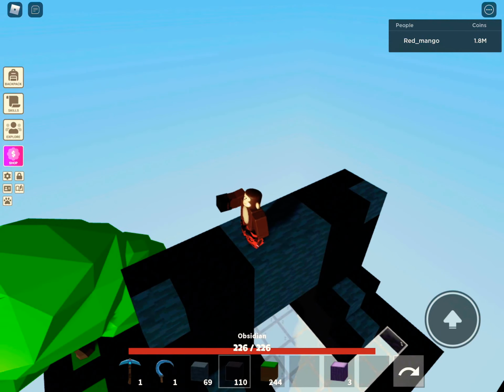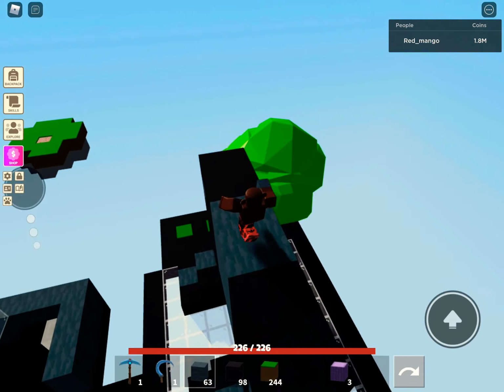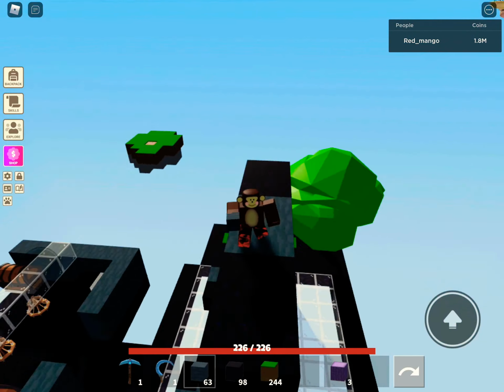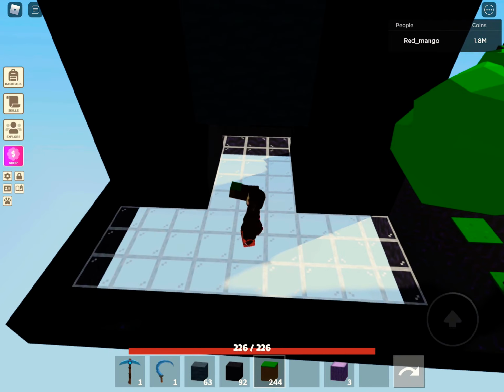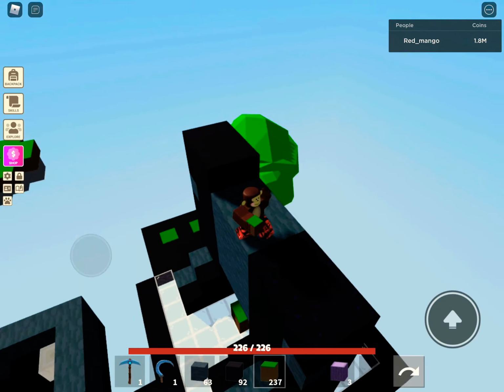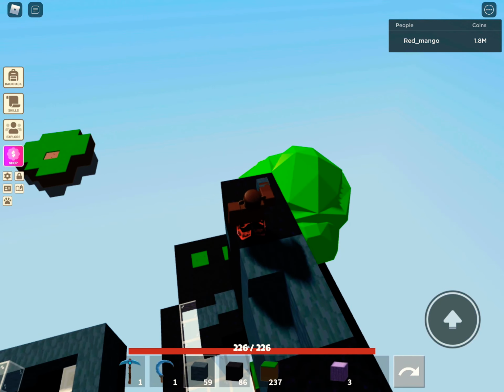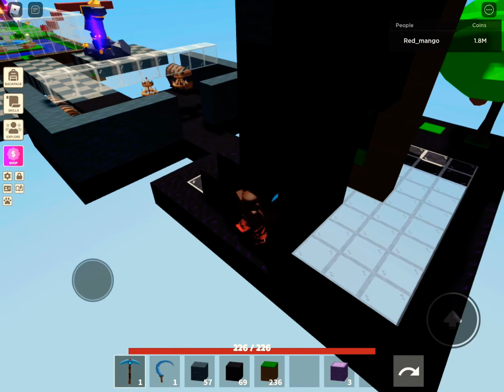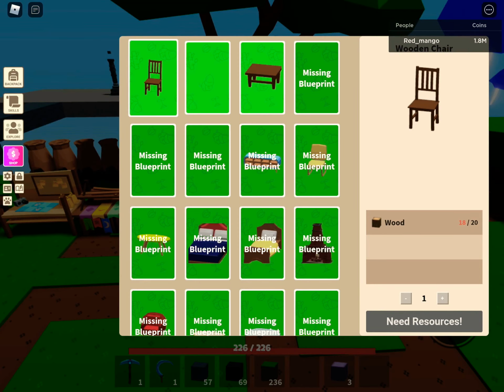Obsidian statue in island Part 2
Hey guys and today I do a new video in island enjoy it!!!

Bye see next time😃🥭🔴